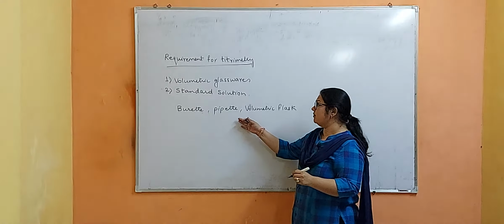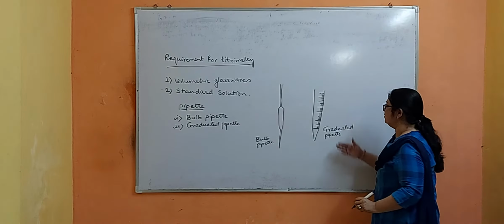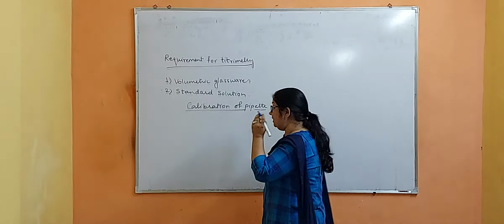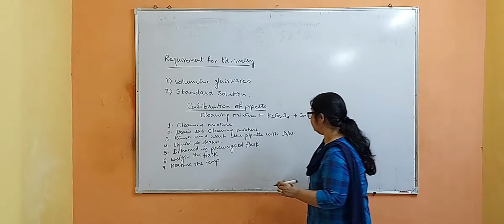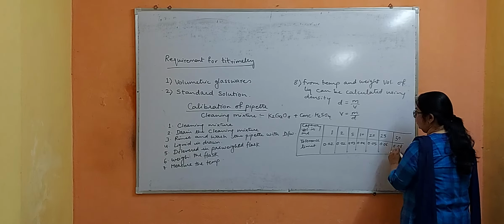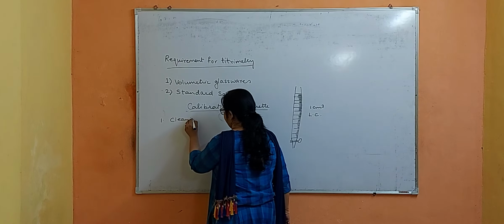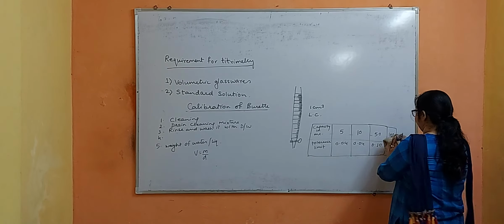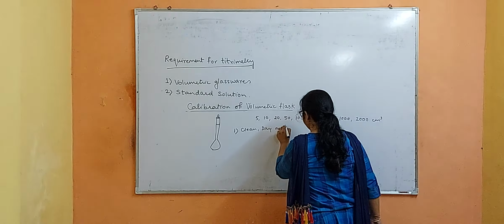Analytical chemistry Unit 2 classical Methods of Analysis Lecture - 3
Calibration of glassware